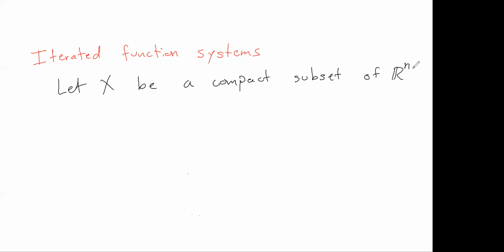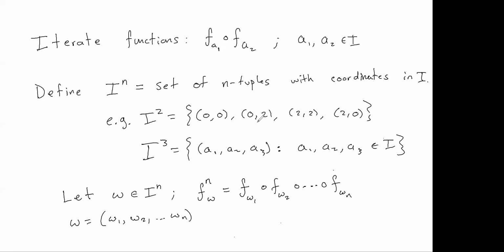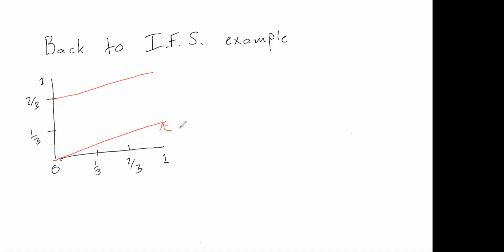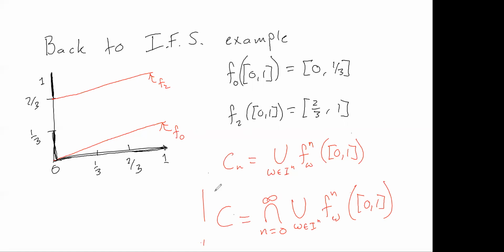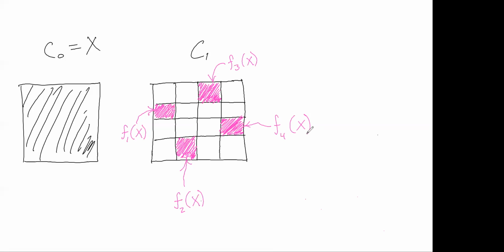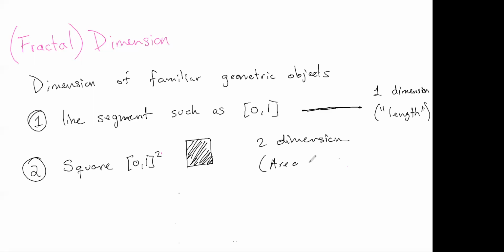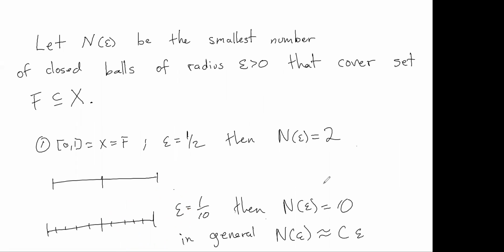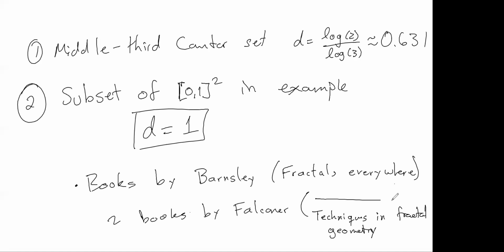Iterated Function Systems and Fractals: An Introduction